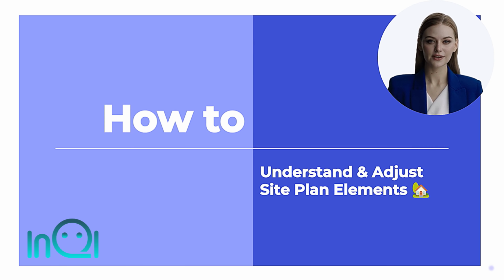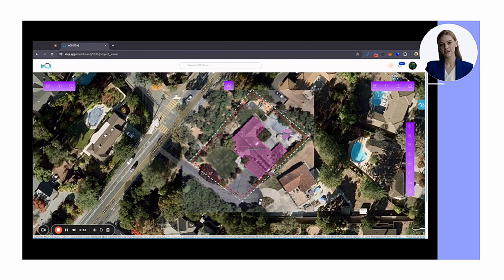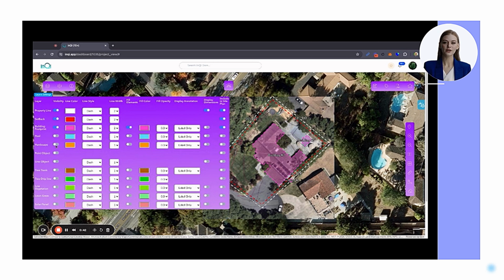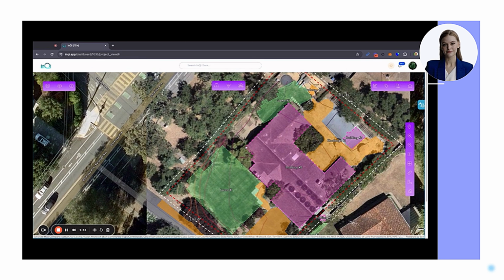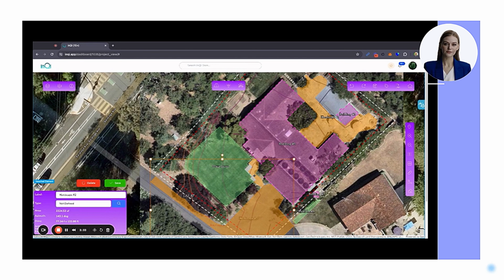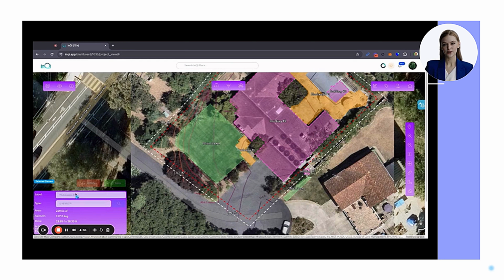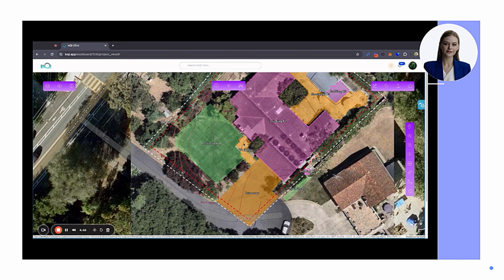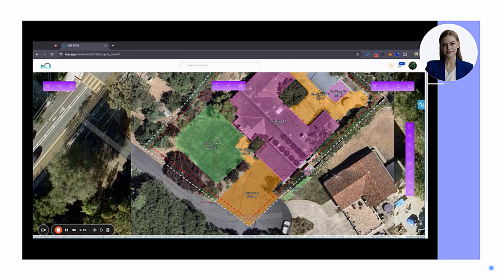Understanding and adjusting site plan elements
Adjusting Site Plan Elements Using InQI App @InQI4